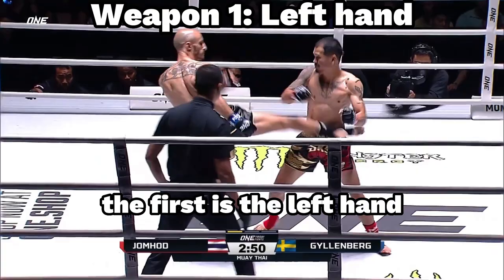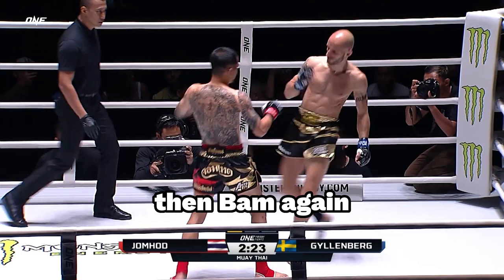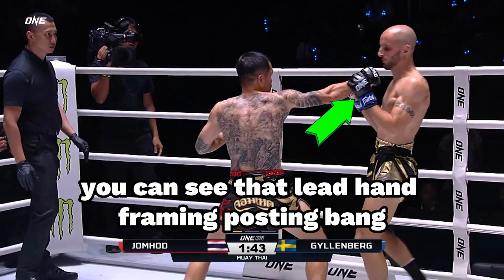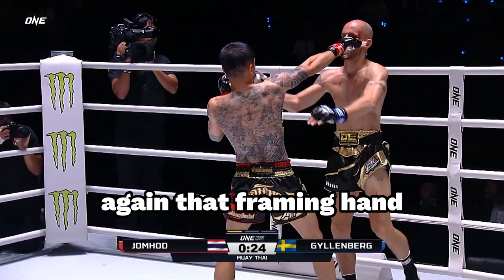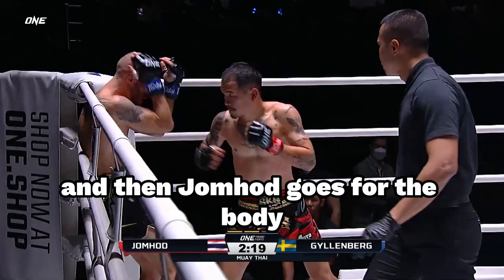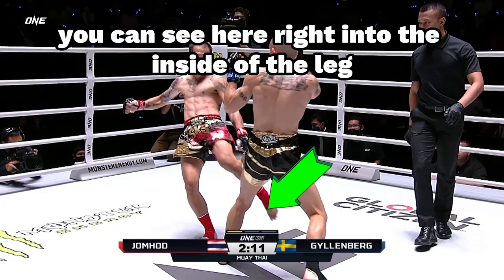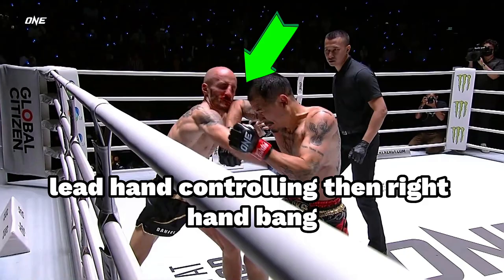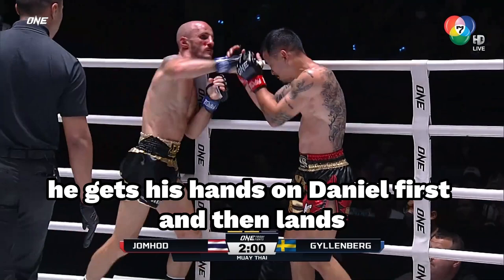Southpaw Muay Thai Weapons That Will Knock Out Your Opponent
Experienced fighter Jomhod Eminent Air showed he was a force to be reckoned with. The statesman of Muay Thai showed a clinical use of left handed weapons. He utilized three primary weapons in his bout against Daniel Gyllenberg at ONE Lumpinee

1: Power left hands through counters and hand control
2: Inside leg kicks that cut out the base
3: Short elbows that chopped

Learn how he did it with absolute ease.